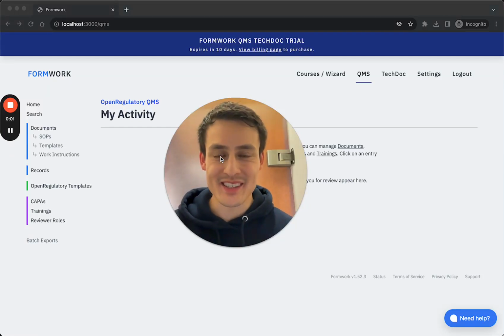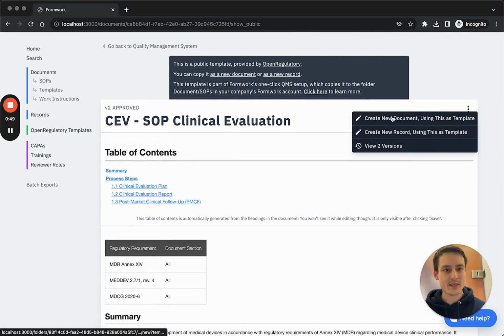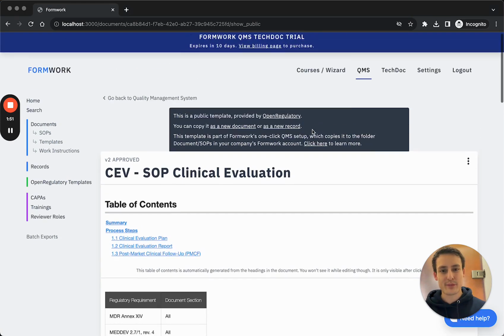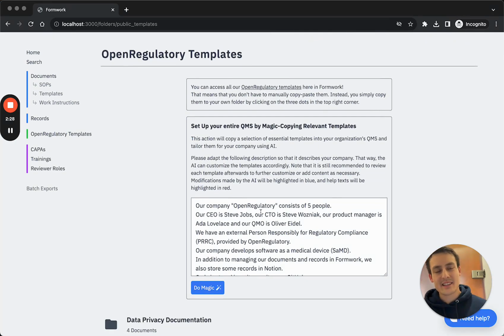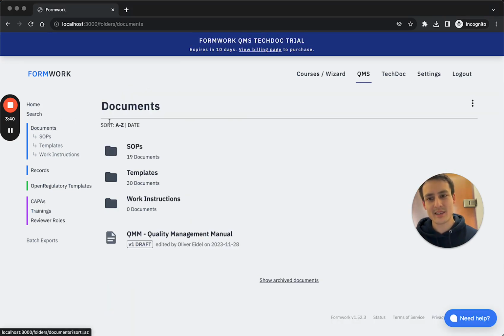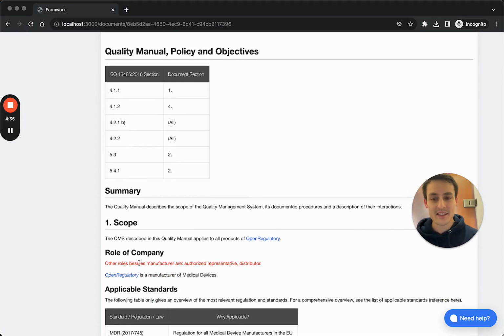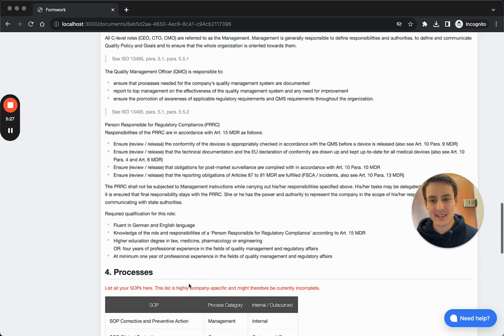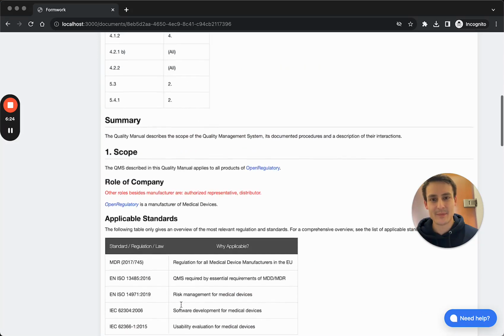Use ChatGPT to Generate Your QMS In Minutes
Check out how you can use ChatGPT to generate your entire ISO 13485 QMS from our free OpenRegulatory templates.

If you're interested in using this yourself, check out Formwork, our QMS software